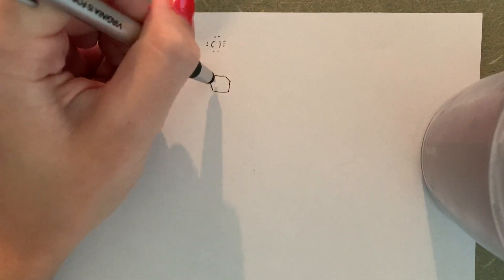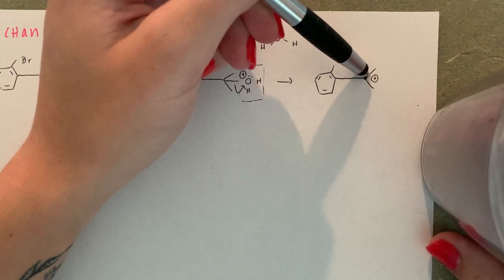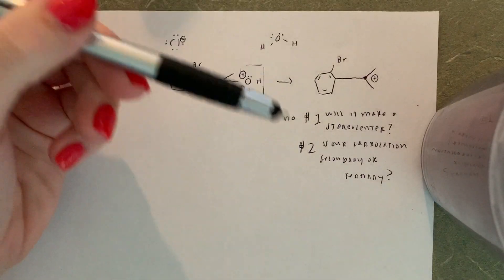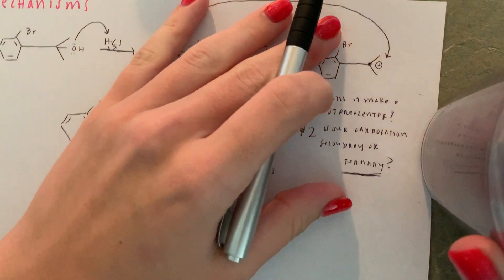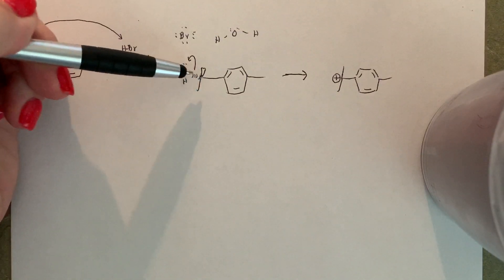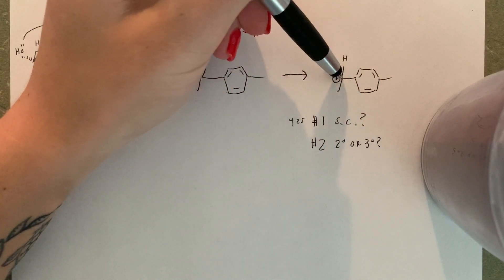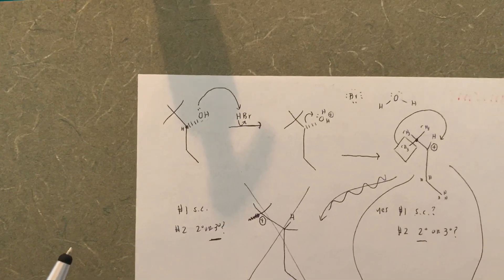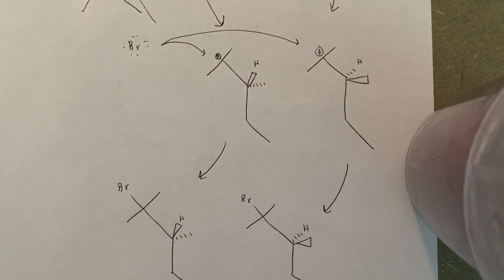mechanisms!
this video explains the basics of mechanisms. let me know if you have any questions!